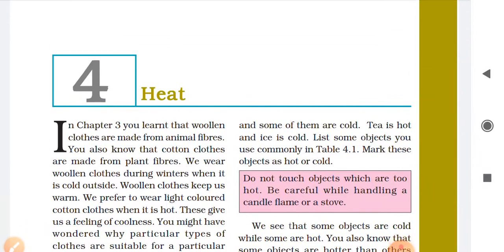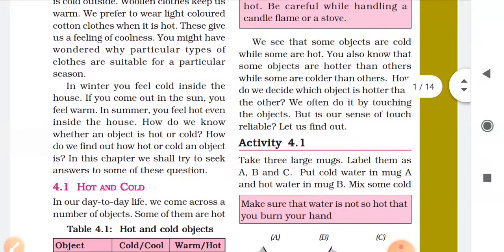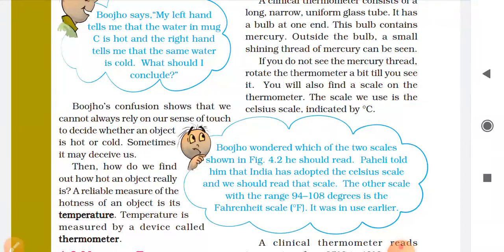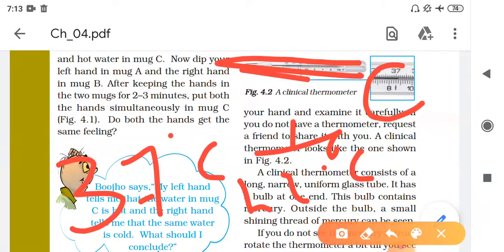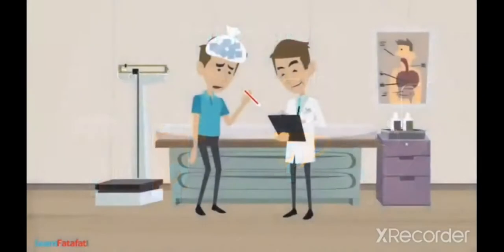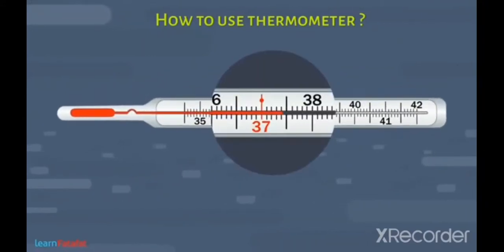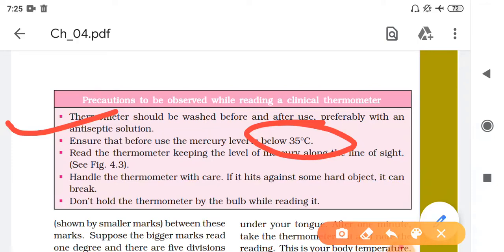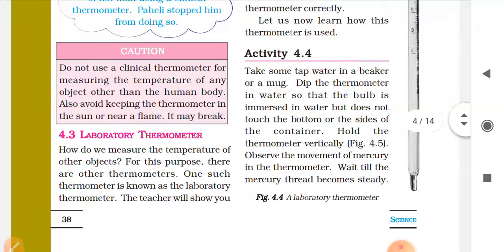Class VII Science Chapter III Heat Part I